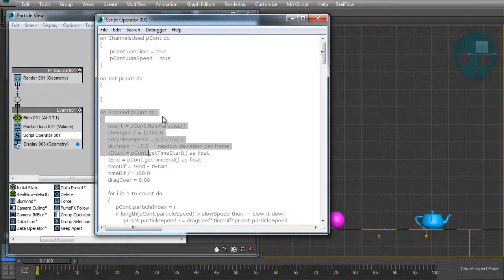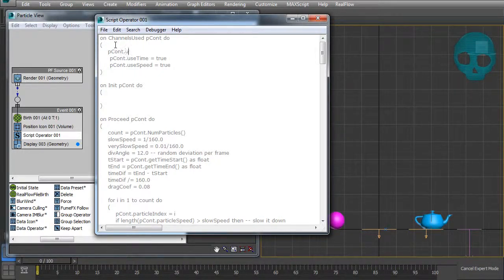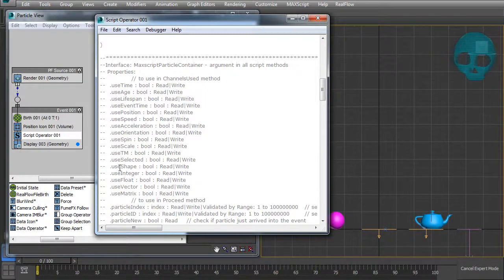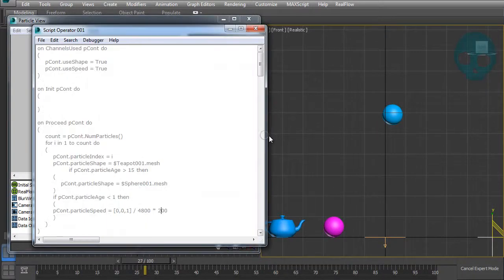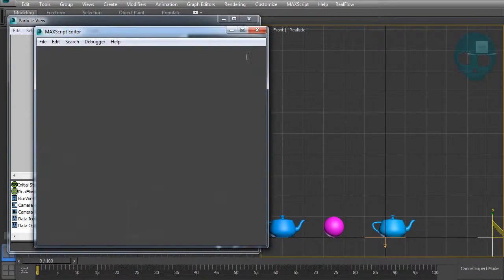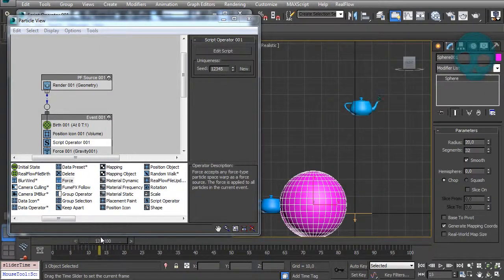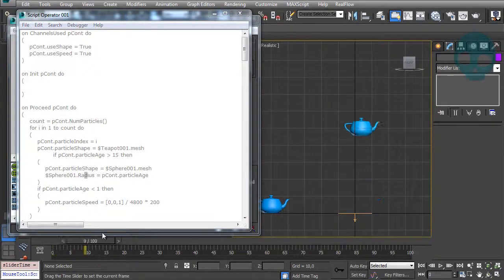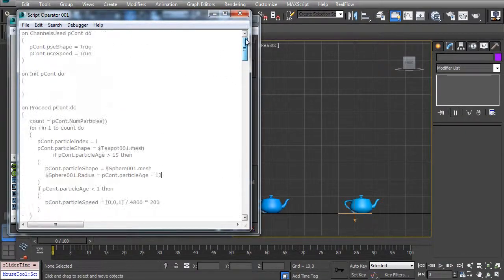Intro to Script Operator [Particle Flow]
In this tutorial i'll show you what's going on inside the Script Operator in a very simple way. We'll create a simple script and you don't really need any MAXScript knowledge to understand it.

Update:
The Dollar sign ($) means Selection.  It specifies that you're looking for an object in the scene.
The dot between an object and a propertie (like $Sphere.Radius) means "access this propertie".
The Speed Vector [0,0,1] makes the particle travels 4800 units per sec. or 160 units per frame in a 30 frame/sec animation.

Scene files: goo.gl/FPC23x

Soundtrack: Memories - ProleteR
goo.gl/wLvhbH